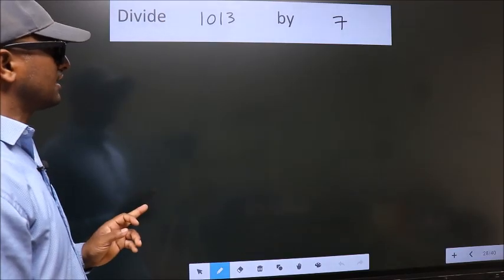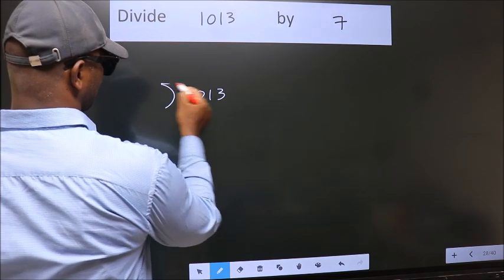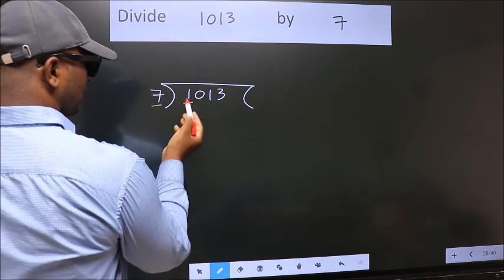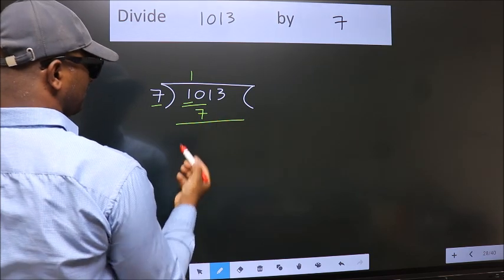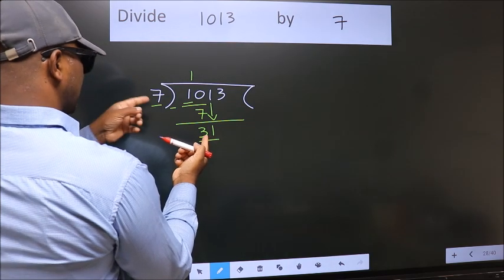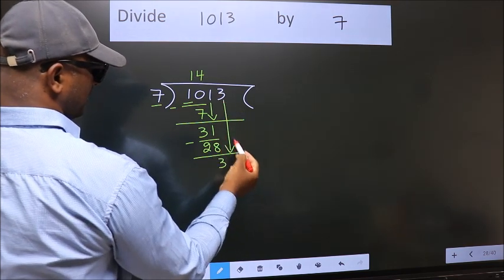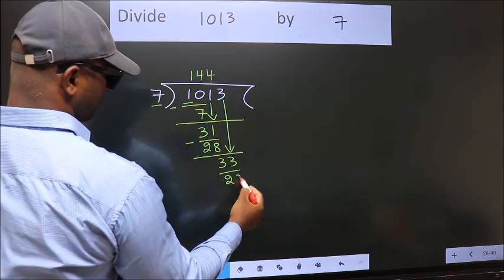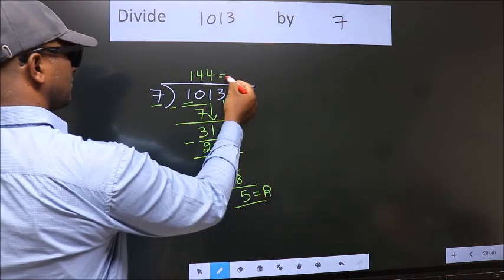Divide 1013 by 7